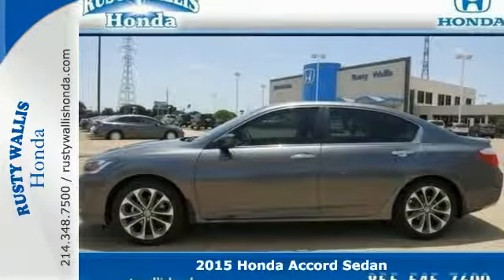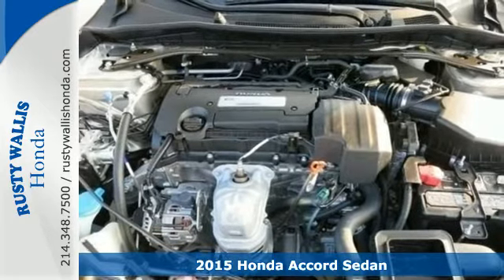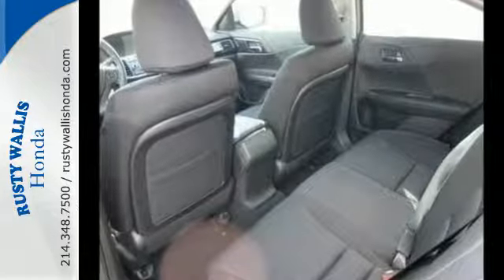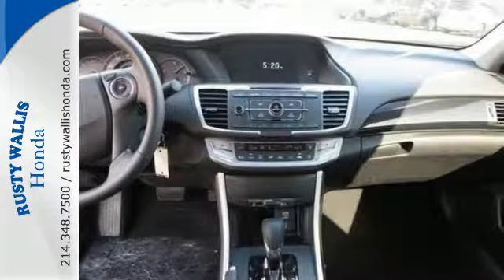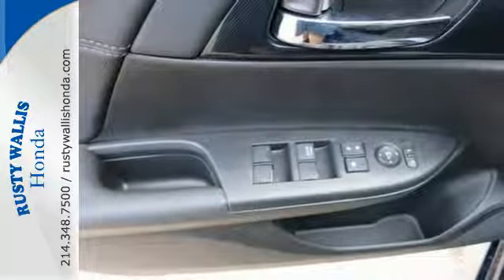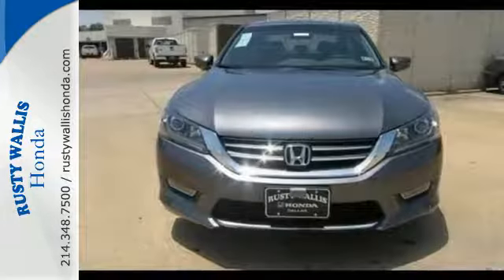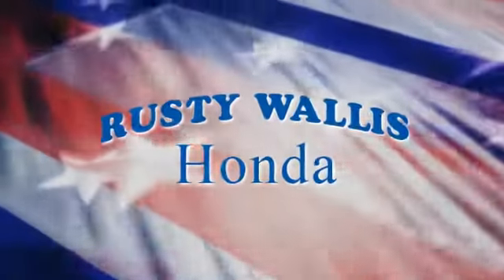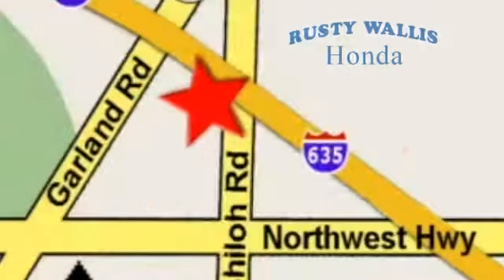2015 Honda Accord Sedan Dallas TX Fort Worth, TX #150458 - SOLD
Year: 2015
Make: Honda
Model: Accord Sedan
Trim: 4dr I4 CVT Sport
Engine: 4 Cyl - 2.4 L
Transmission: Variable
Color: Modern Steel Metallic
Stock #: 150458
VIN: 1HGCR2F5XFA056579
Black. Call ASAP! Success starts with Rusty Wallis Honda! Don't pay too much for the luxury car you want...Come on down and take a look at this great 2015 Honda Accord. Why take the bus, when this can get you there so much more conveniently and comfortably? Such outstanding gas mileage that you'll spend about as much on gas as you would have the bus fare! This Accord is nicely equipped with features such as Black, 160-Watt AM/FM/CD Audio System, 4 Speakers, 4-Wheel Disc Brakes, ABS brakes, Air Conditioning, Alloy wheels, AM/FM radio, Automatic temperature control, Brake assist, Bumpers: body-color, CD player, Cloth Seat Trim, Delay-off headlights, Driver door bin, Driver vanity mirror, Dual front impact airbags, Dual front side impact airbags, Electronic Stability Control, Four wheel independent suspension, Front anti-roll bar, Front Bucket Seats, Front Center Armrest, Front dual zone A/C, Front fog lights, Front reading lights, Fully automatic headlights, Illuminated entry, Leather steering wheel, Low tire pressure warning, MP3 decoder, Occupant sensing airbag, Outside temperature display, Overhead airbag, Overhead console, Panic alarm, Passenger door bin, Passenger vanity mirror, Power door mirrors, Power driver seat, Power steering, Power windows, Radio data system, Rear anti-roll bar, Rear seat center armrest, Rear window defroster, Remote keyless entry, Security system, Speed control, Speed-sensing steering, Speed-Sensitive Wipers, Spoiler, Steering wheel mounted audio controls, Tachometer, Telescoping steering wheel, Tilt steering wheel, Traction control, Trip computer, and Variably intermittent wipers.

Address:
12277 Shiloh Road